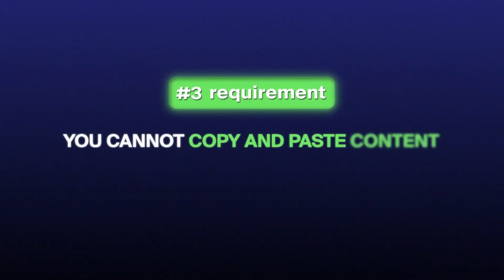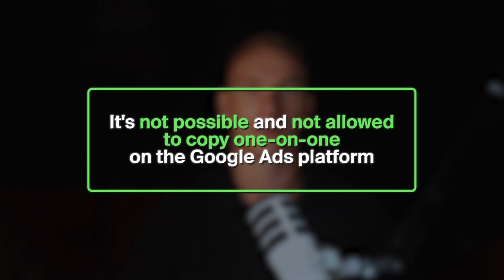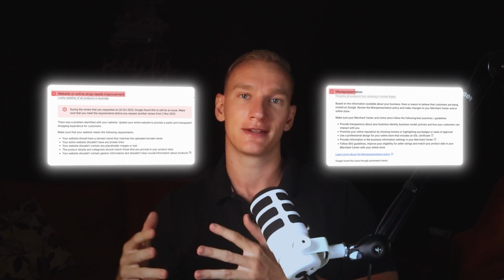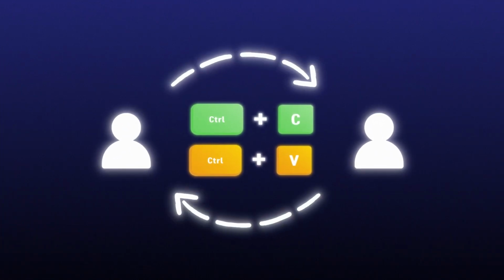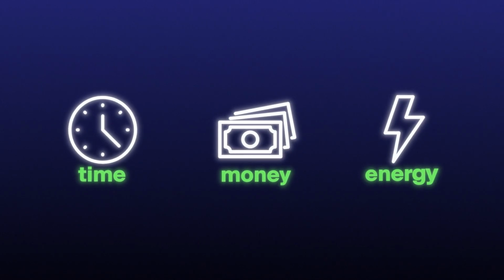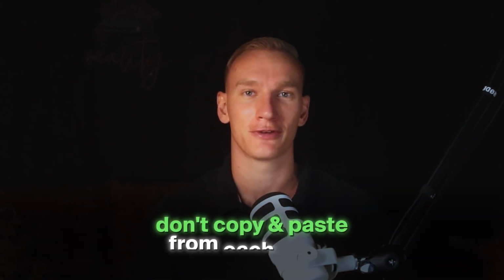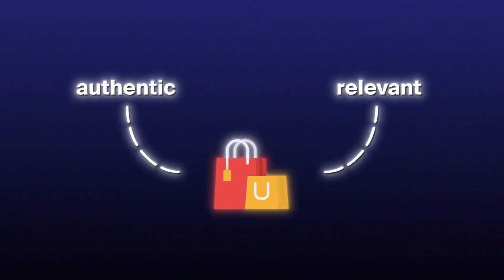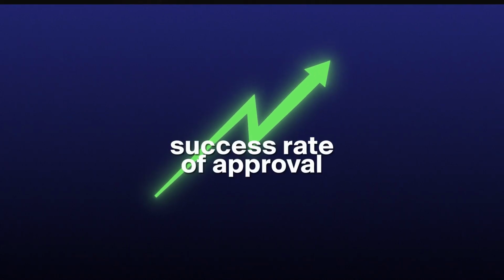Can You Dropship on Google Ads?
Can You Dropship on Google Ads? The Rules You Need to Know
Scale Your Brand to $100K+/Month Profitably Using Google Ads:

Can You REALLY Dropship on Google Ads in 2025?
The short answer: YES — but only if you follow Google’s strict policies.
In this video, I break down the 4 essential rules every dropshipper must know before launching on the Google Ads platform. Ignore them, and you risk getting suspended before your first sale.

As someone who’s helped 40+ active clients scale profitable dropshipping stores through Google Ads, I’m sharing exactly what works — and what will get you banned.

What you’ll learn in this video:
✅ Is dropshipping actually allowed on Google Ads?
✅ The truth about fulfillment, shipping, and back-end setup
✅ Why most dropshippers fail Google’s quality checks
✅ How to avoid misrepresentation & “website needs improvement” errors
✅ What to do if your Merchant Center account is suspended